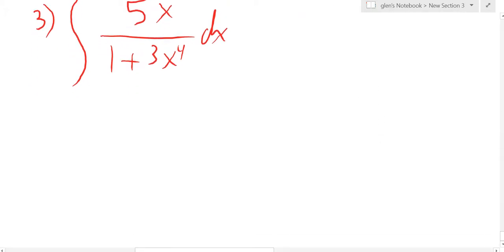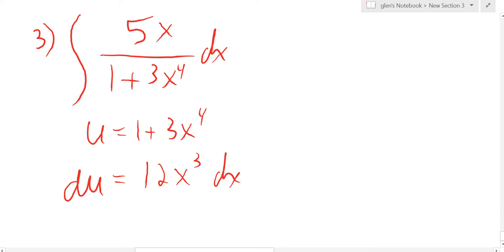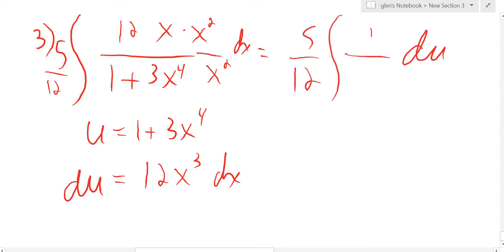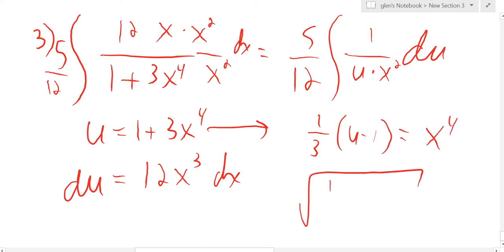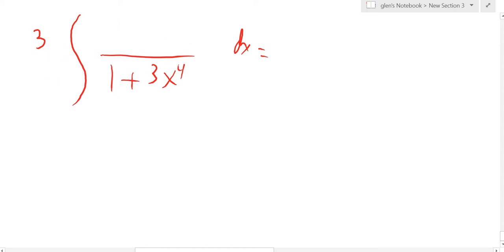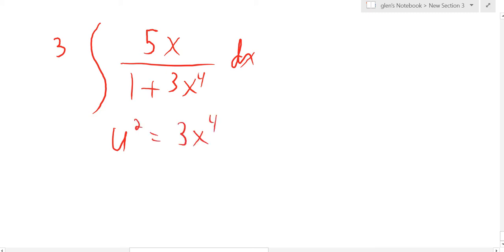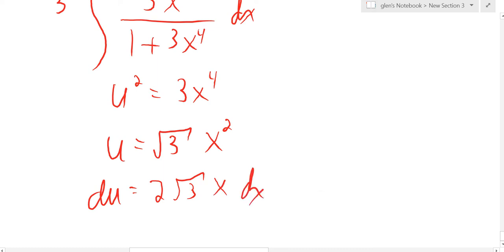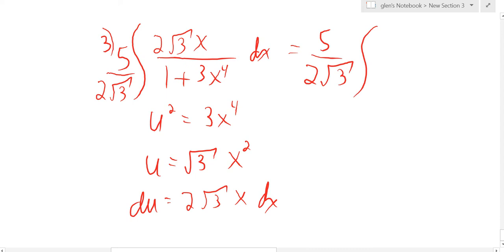Indefinite Integral Review 2 3